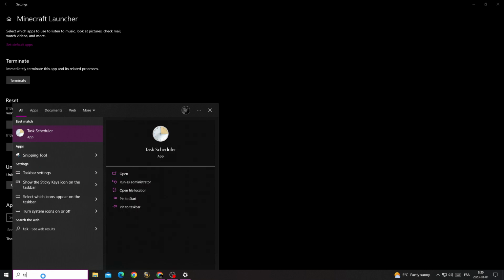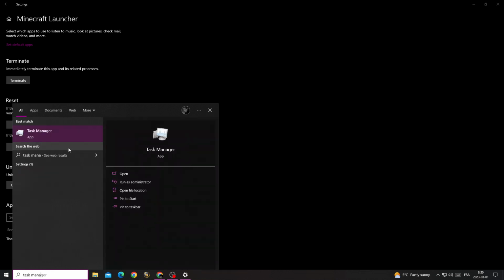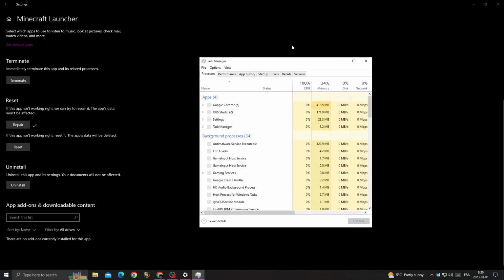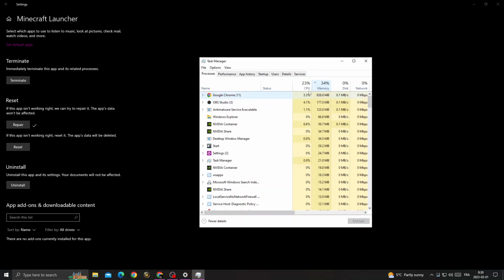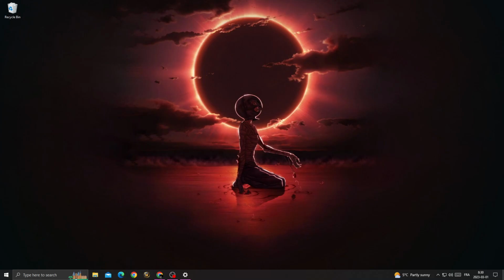How To Fix Minecraft Java Not Launching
in this video we discuss :